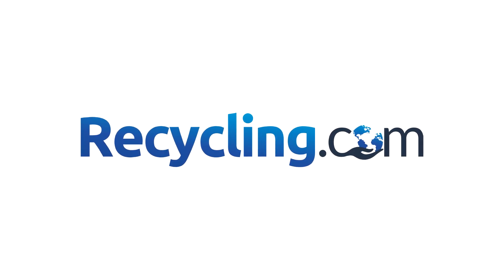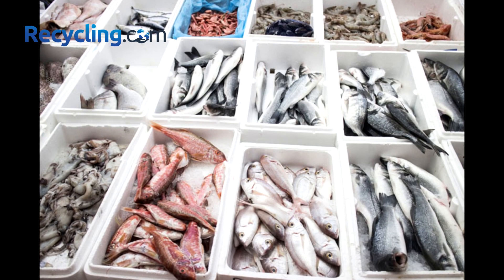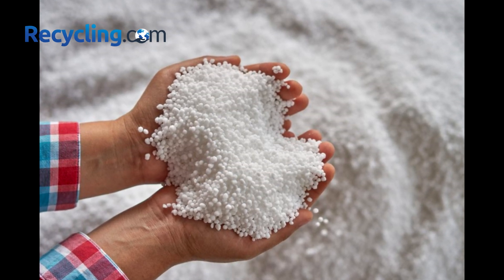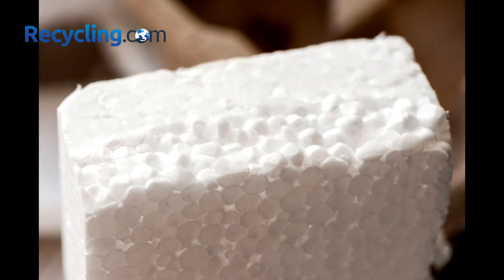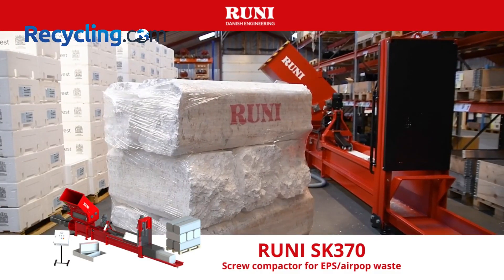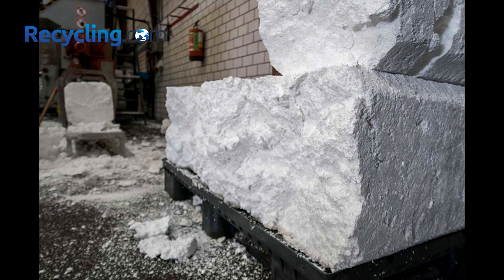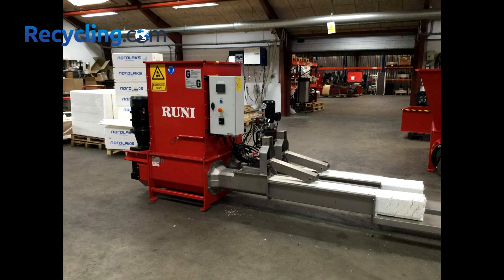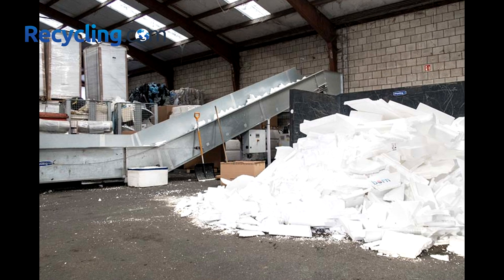Recycling Styrofoam for Small and Medium Businesses: Reduce Volume and Increase Weight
Learn how to recycle Styrofoam waste (PS, EPE, EPP and XPS) from your business operations and turn it into a valuable resource. In this video, we share tips and tricks on how to use special compaction machines to reduce the volume of Styrofoam and increase its weight, making it easier and cheaper to transport. By recycling Styrofoam, you can reduce waste costs and reduce your environmental impact at the same time.

Video narration: elevenlabs.io